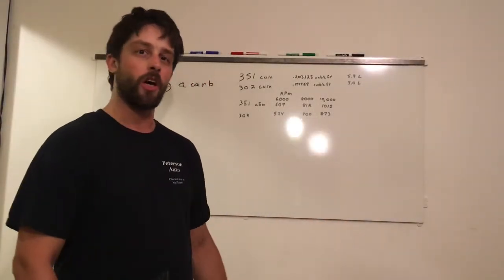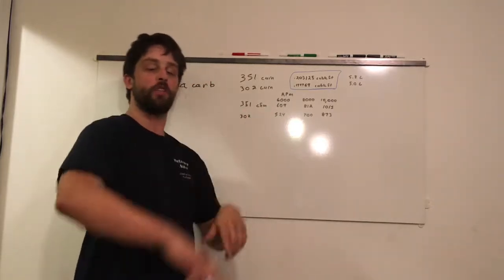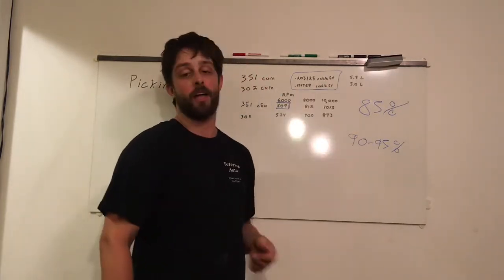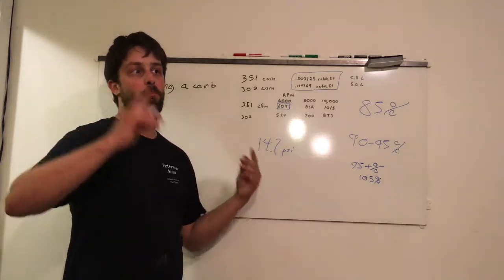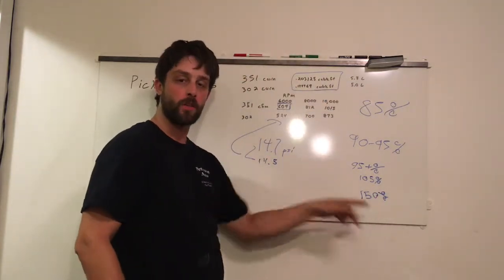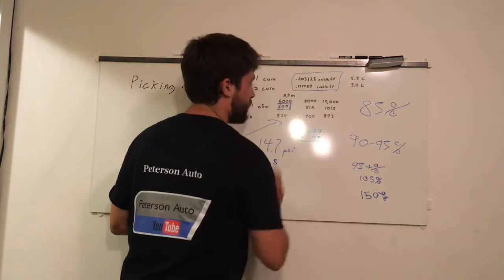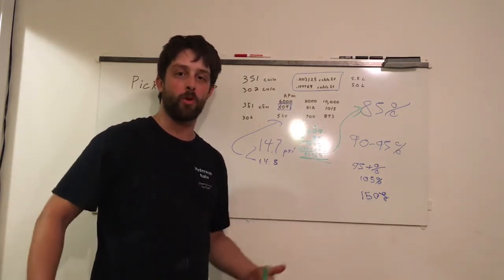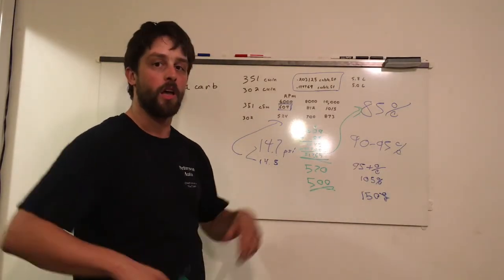Carb selection how to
How to choose the right carb for your car.